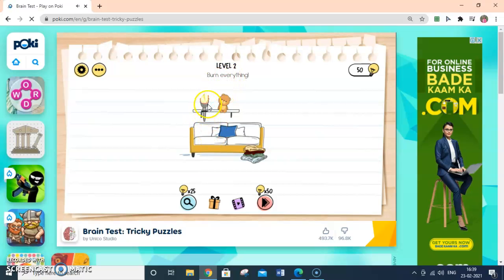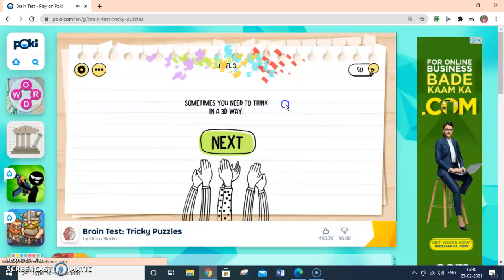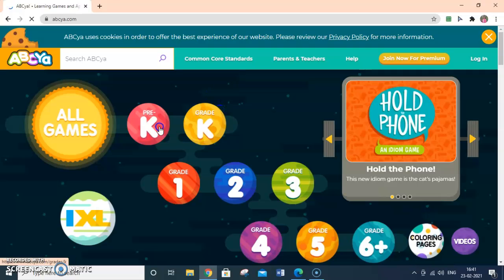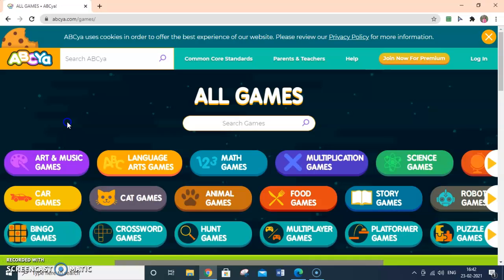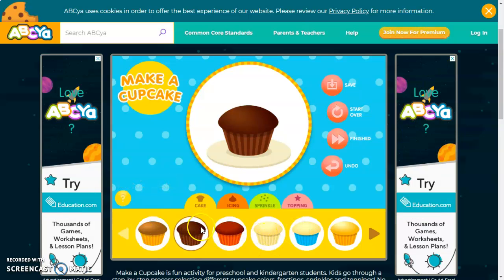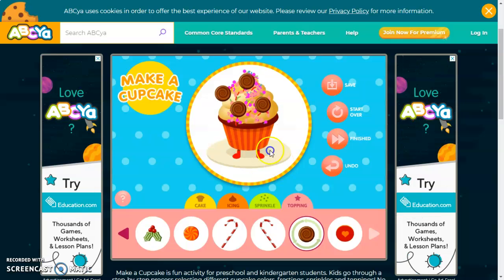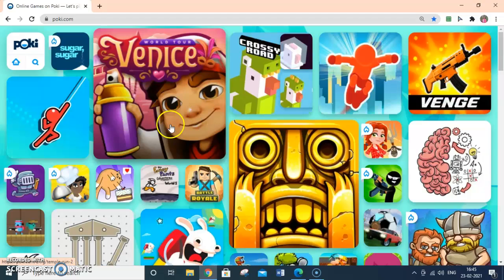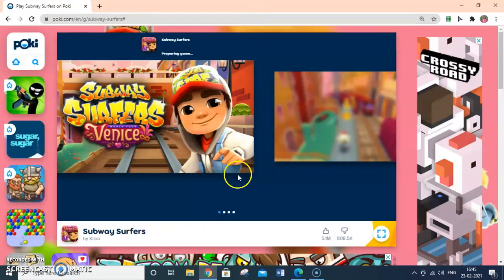Fun and free games which you can play on laptop!!!!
Hi guys, This video is about fun games which you can play on laptop!! The games name are, "Poki games, ABC Ya and friv."